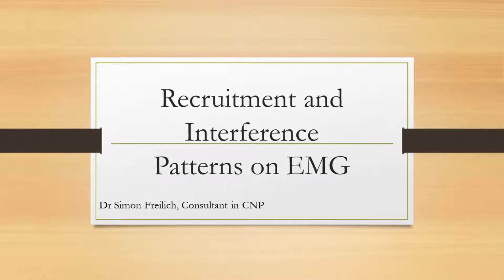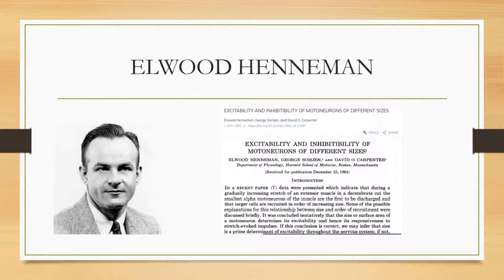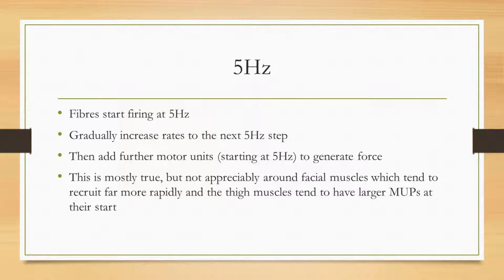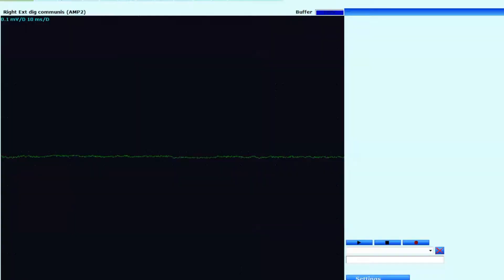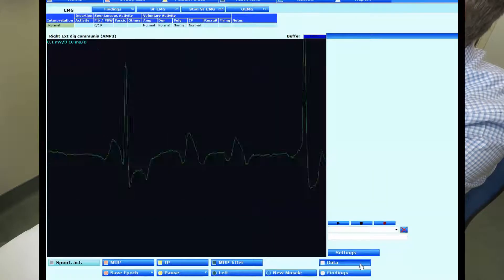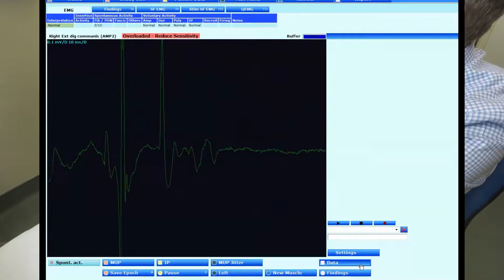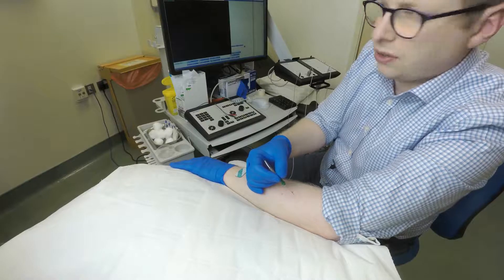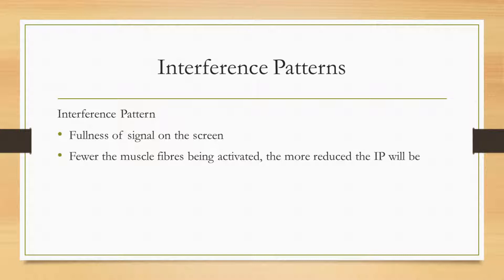Neurophysiology of how muscles recruit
This video is all about muscle recruitment, Henneman's size principle, and Interference Patterns on EMG with me as the example!